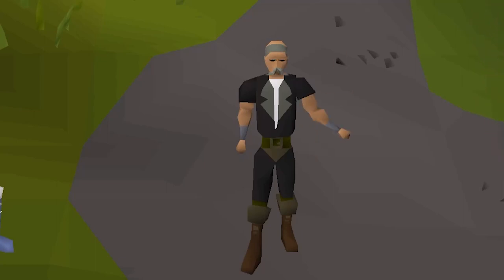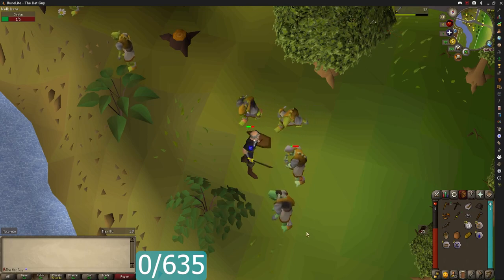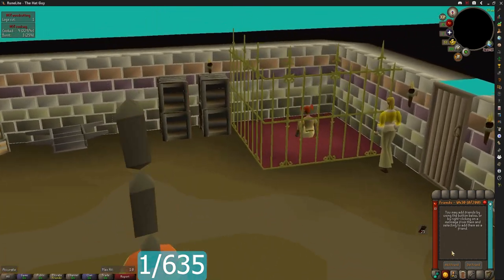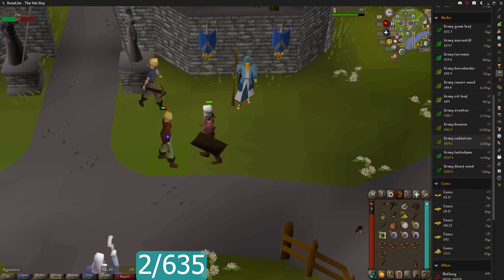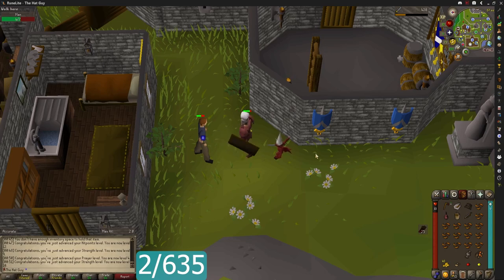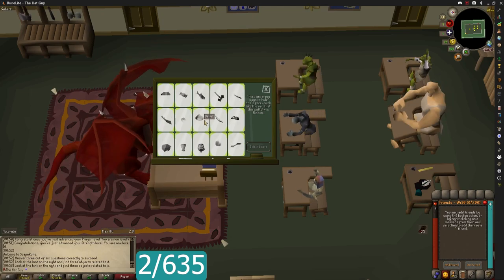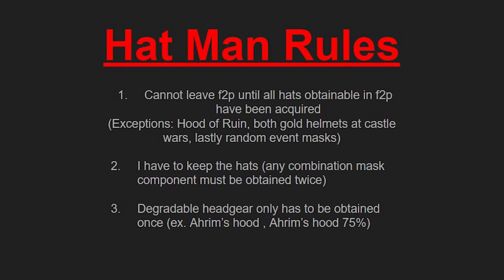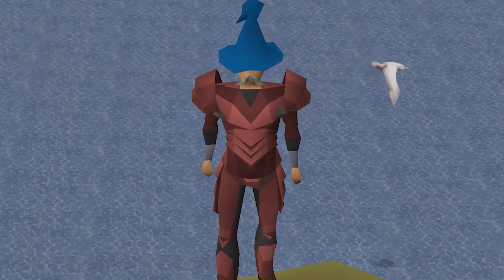OSRS-Hat-Man Mode | Episode 1- Fresh Off The Boat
The Hat Guy is collecting every piece of headgear in OSRS. Here is his story